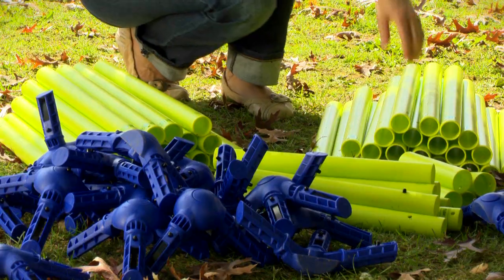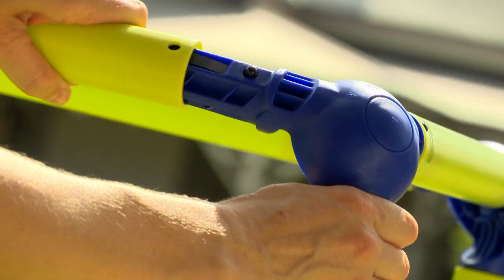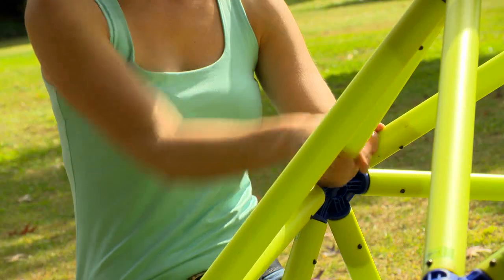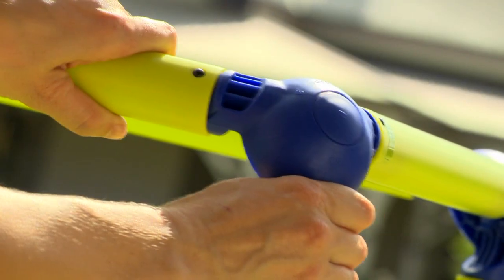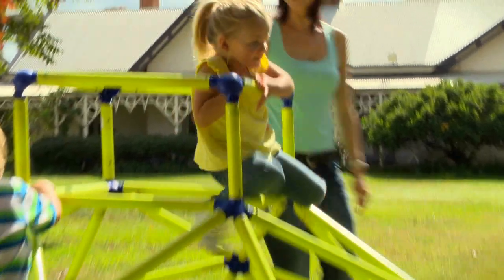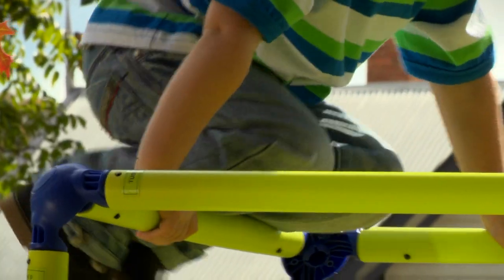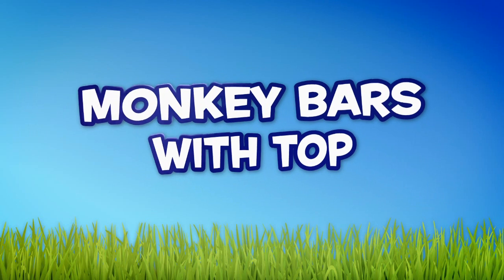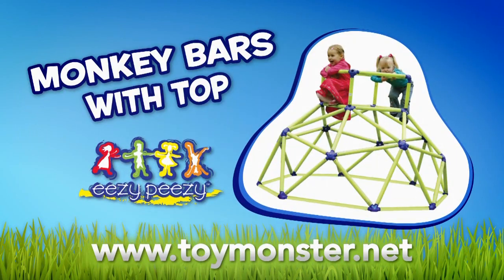Eezy Peezy Monkey Bar with Top Mászókák